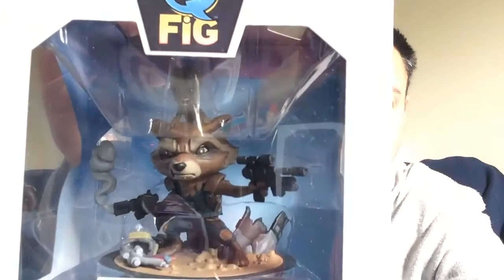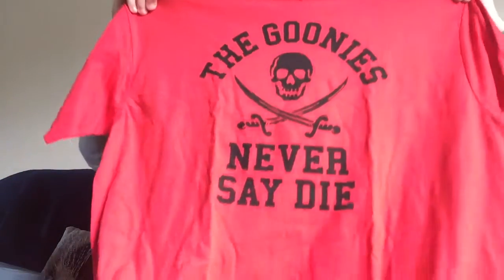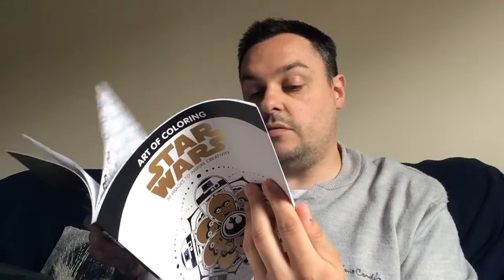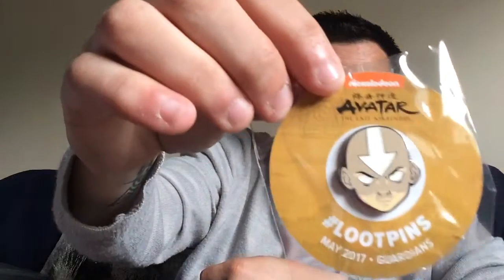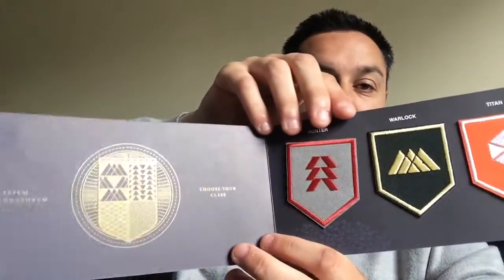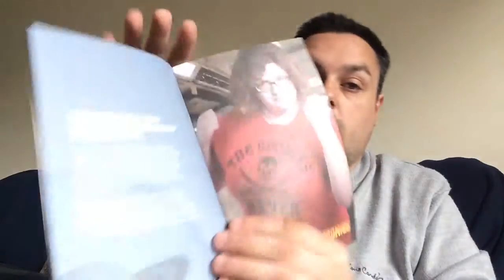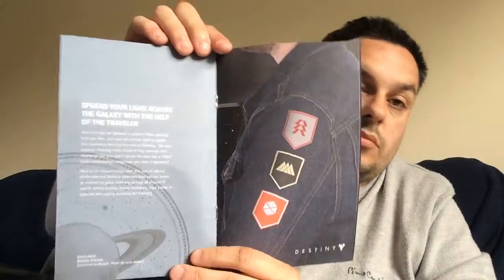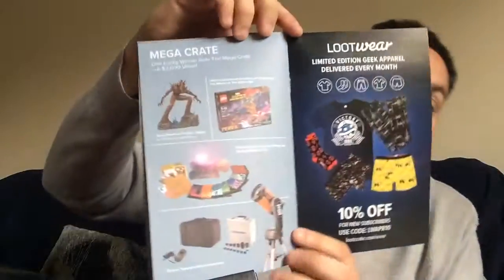Lootcrate May 2017 - Guardians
This is my video for the April 2017 Lootcrate Guardians box.